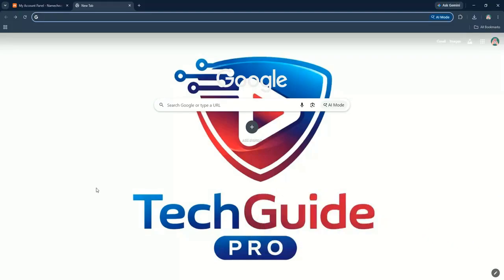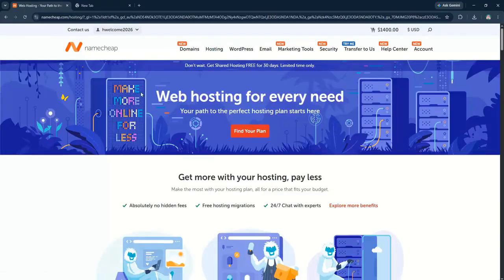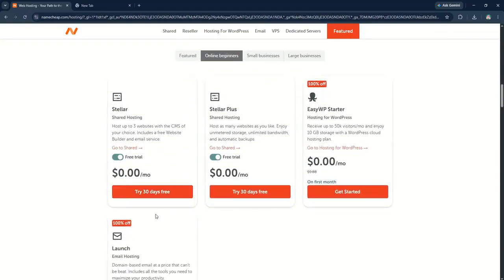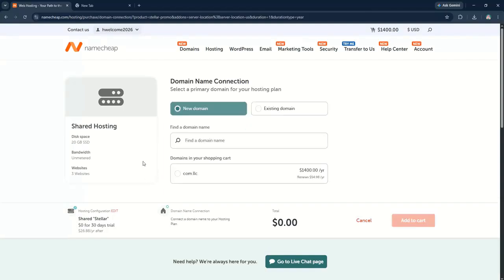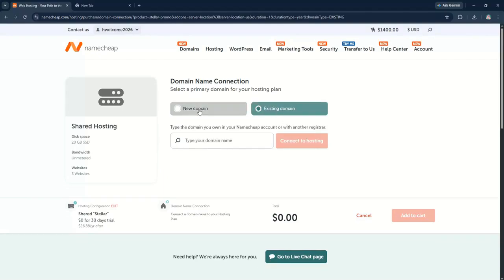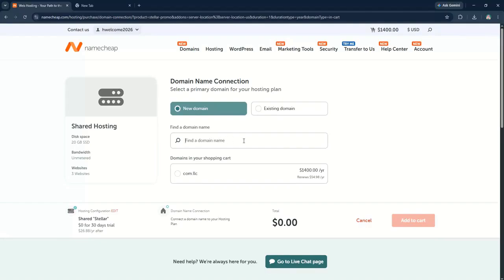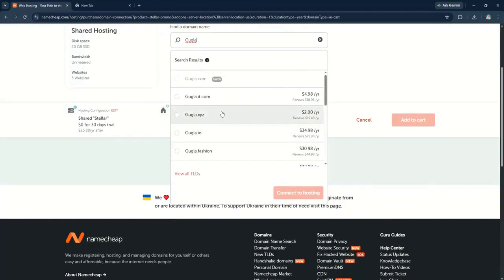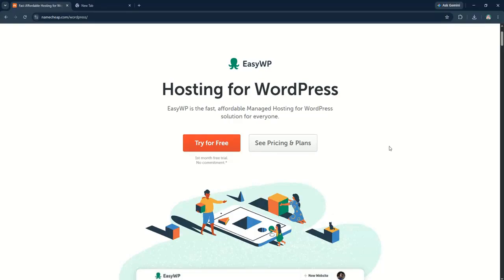How to Set Up Namecheap Hosting - Step by Step 2026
Learn how to set up Namecheap hosting.

This comprehensive tutorial will guide you through the process of setting up your Namecheap hosting account, from registering your domain to configuring your website. You'll learn how to manage your Namecheap hosting settings, install popular content management systems like WordPress, and optimize your site for performance. Whether you're a beginner looking to launch your first website or an experienced user wanting to enhance your hosting experience, this guide has you covered.